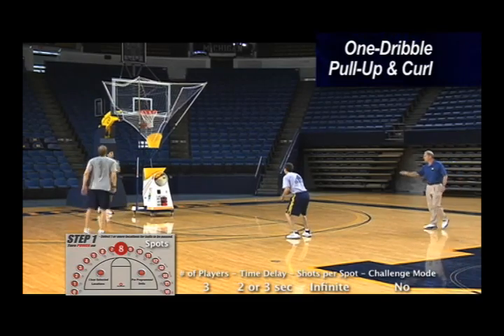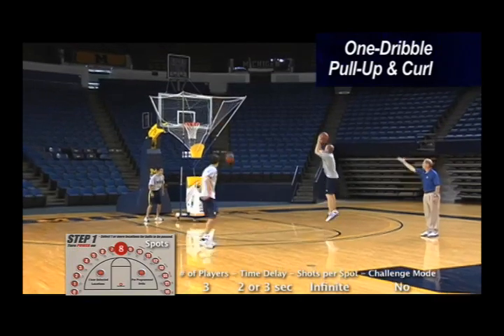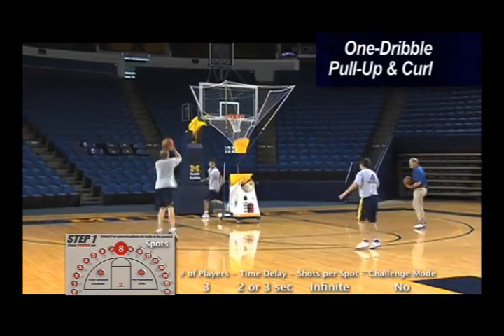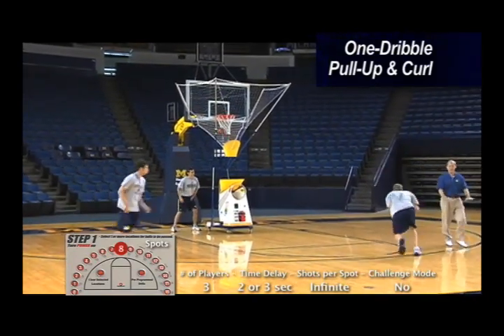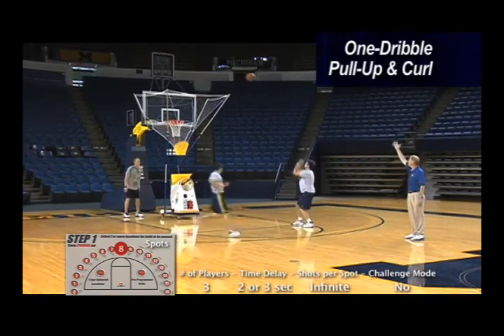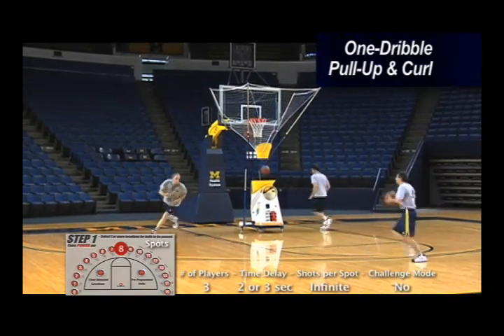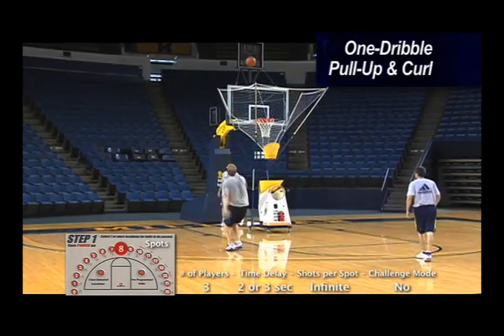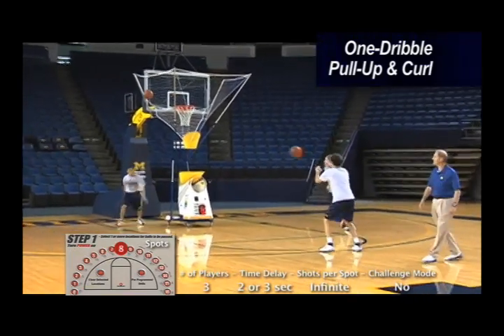Great Basketball Shooting Machine by Shoot-A-Way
John Beilein does a basketball great shooting drill. - One Dribble Pull-Up & Curl